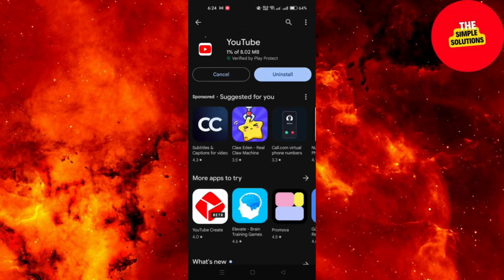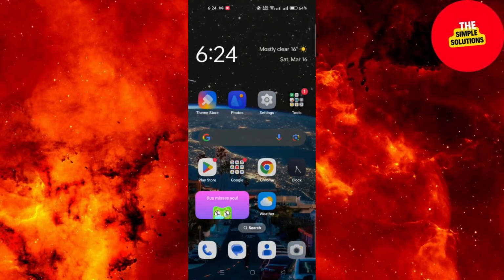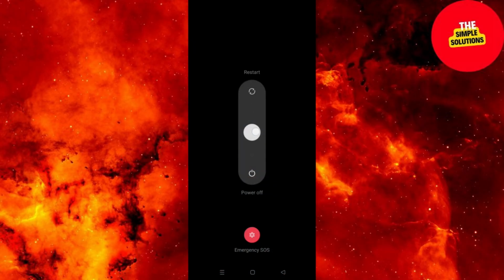How to Fix YouTube Error fetching Channel List for Account (Android, iPhone)❗(2025)(PROBLEM SOLVED)✅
This action isn't allowed error fetching channel list for account,error fetching channel list

🎥 In this video I'll show you How to Fix YouTube Error fetching channel list for account. The method is very simple and clearly described in the video. 🍳 Follow all of the steps & Error fetching channel list for account